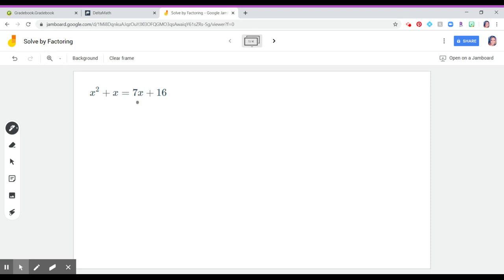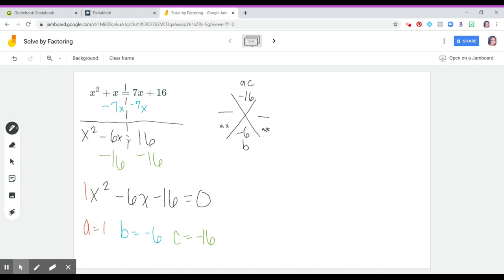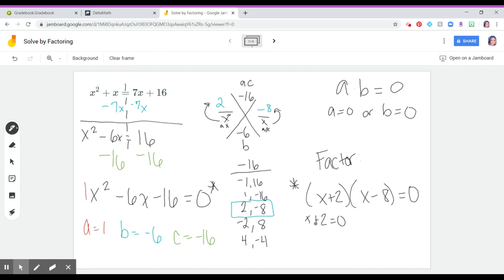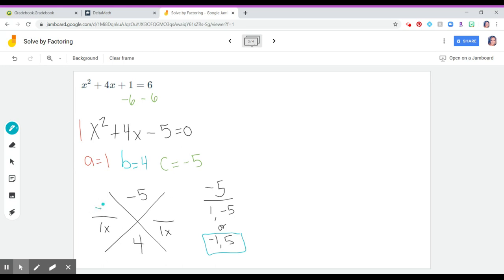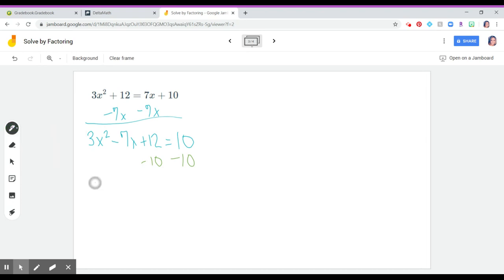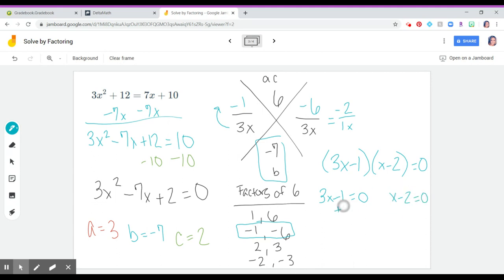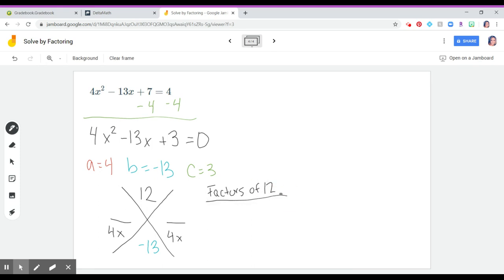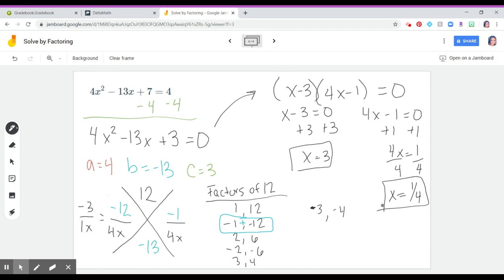Solve by Factoring Examples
CP Algebra 1
using the X method